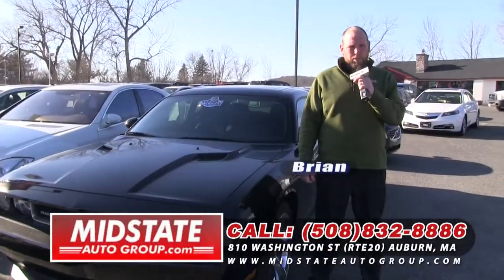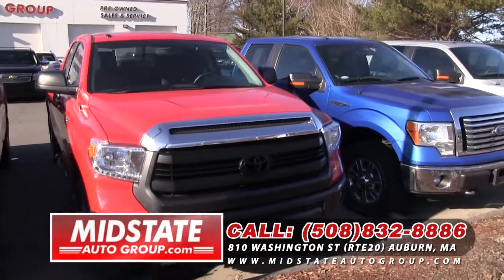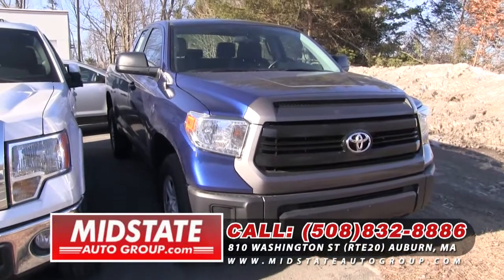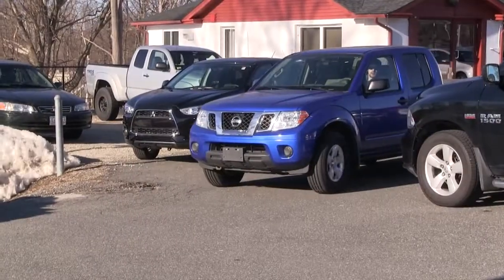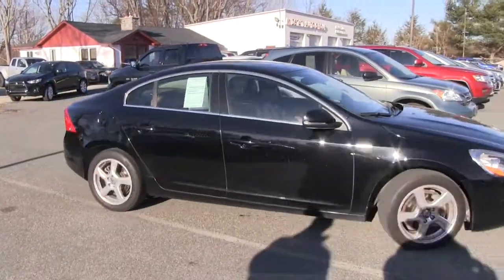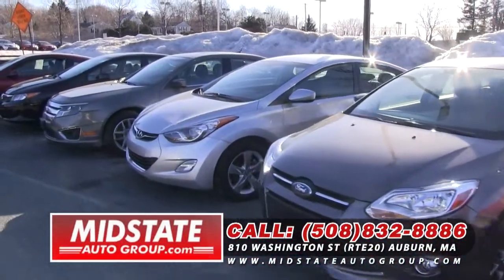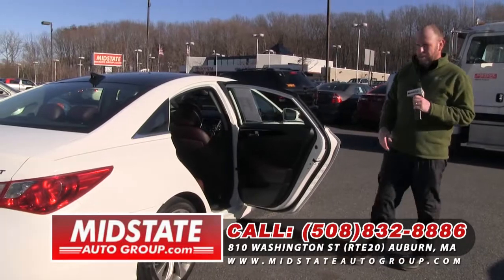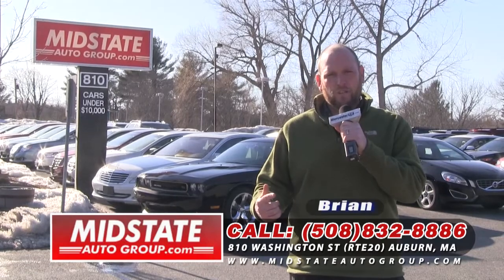Midstate Auto Group - March 28, 2015 - Worcester Auto Showcase.